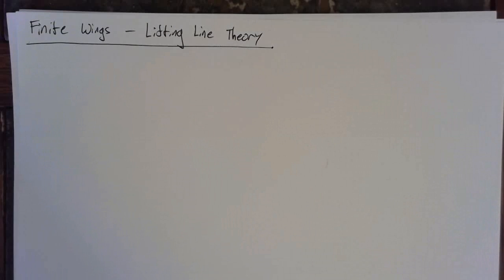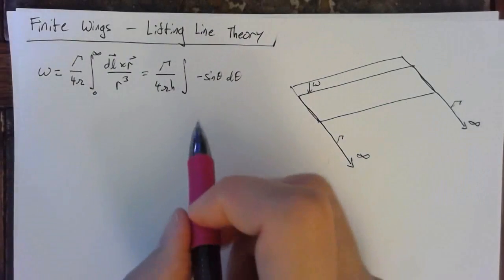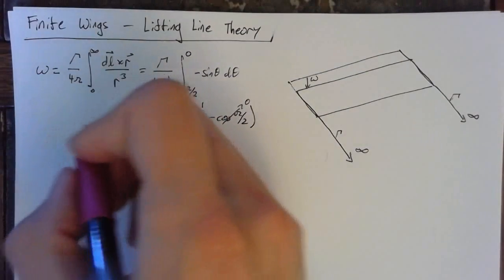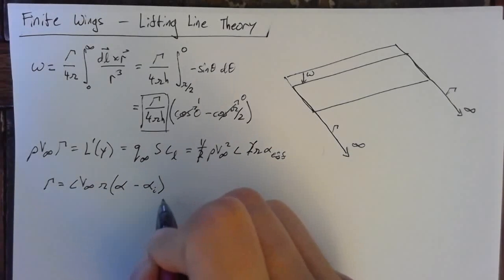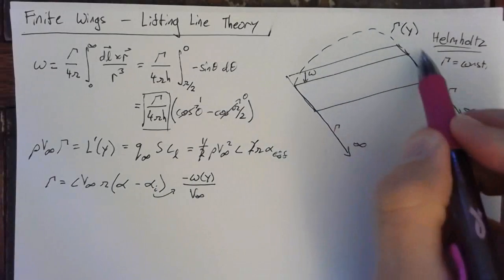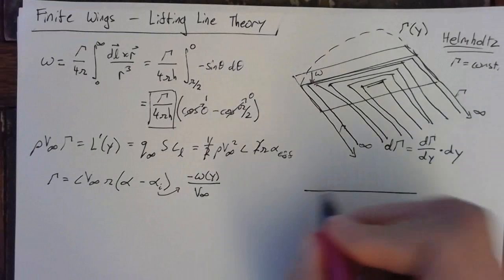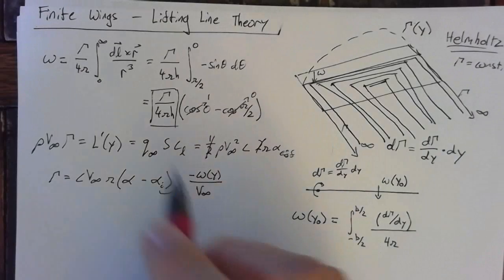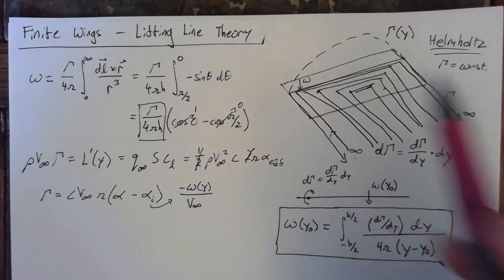Finite Wings - Lifting Line Theory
How does the Biot-Savart Law apply to the downwash on our finite wing?  How do we modify our model to avoid the problem of infinit downwash at the wing tips?